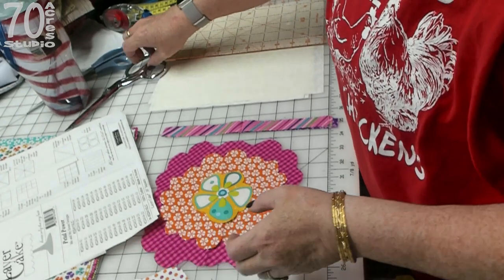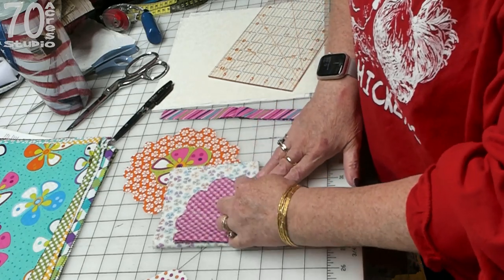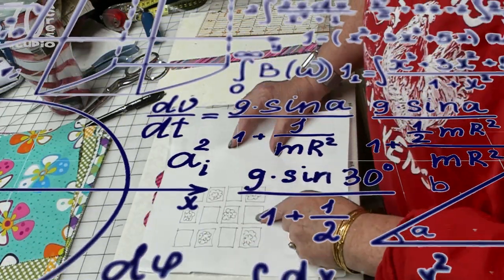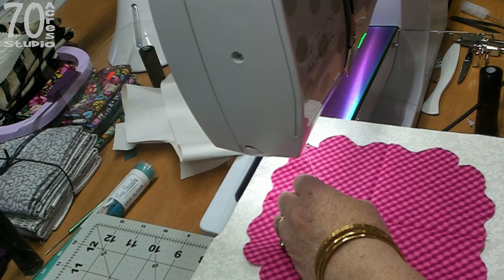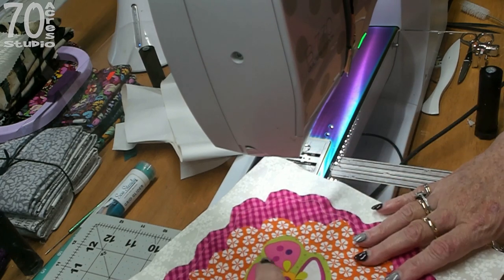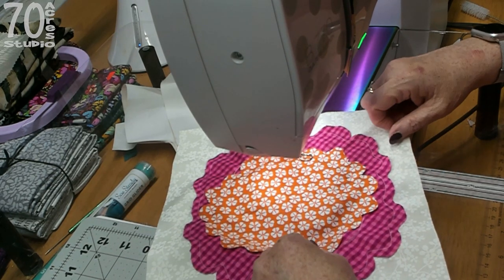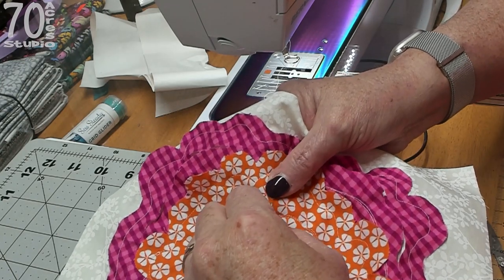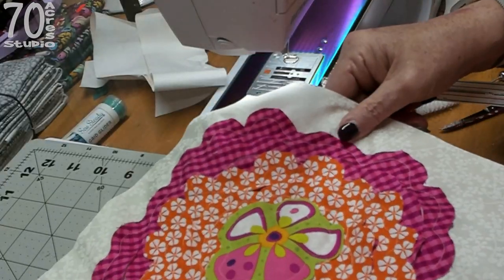Faux Chenille Quilt! Flower & Woven quilt blocks. Baby Quilt.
This is a fun and quick project to make a new born/bassinet/stroller quilt. Once again, I'm using my woven quilt blocks and a raw edge flower block.

Links to supplies I use frequently:

4-pak Diamond storage containers
1" silicone brush
2" silicone brush
1" Black Masking Tape 60yards
100 Hinges for altered books

I do at least one Livestream sessions a week at 7PM Eastern! On Fridays, 8PM EDT, I do a show with my son & daughter-in-law on our Cranky Crafters Channel

Like my work? Check my Website for original & digital items as well as collectibles, scrap packs, wallpaper packs & painty paper packs